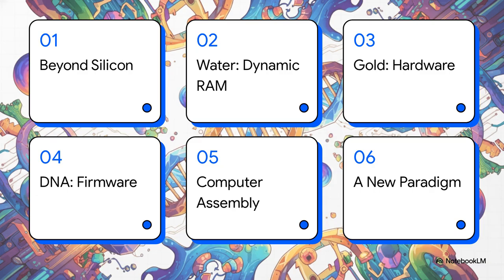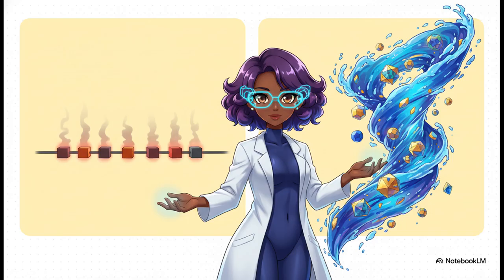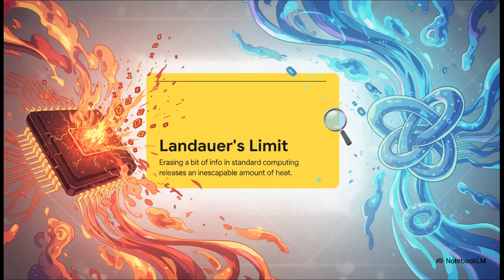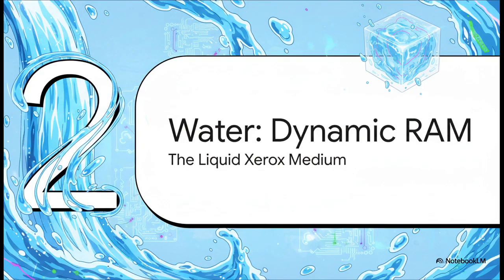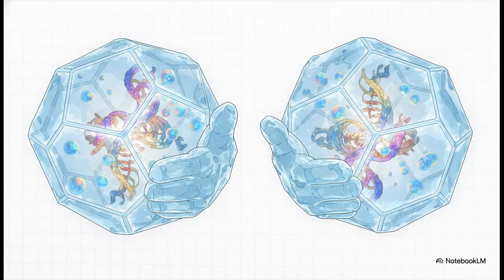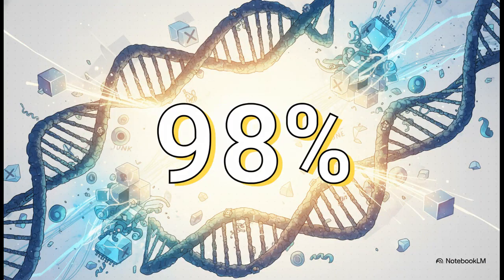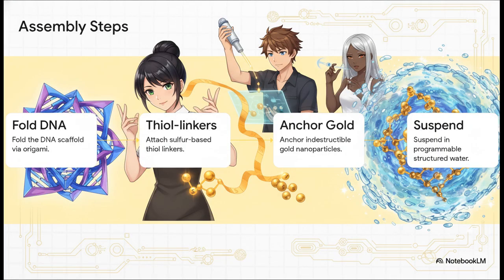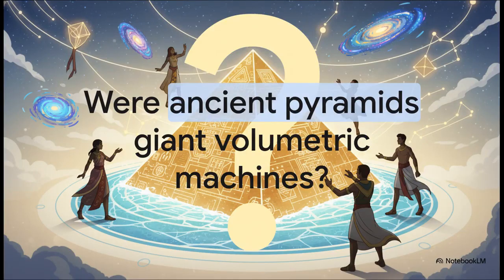Volumetric Computing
DO IT PUSH THE BUTTON